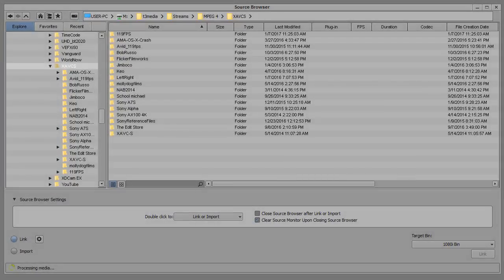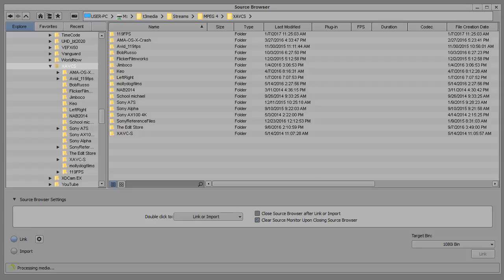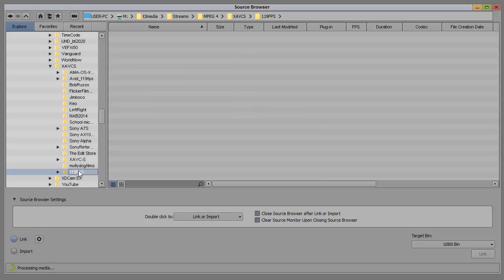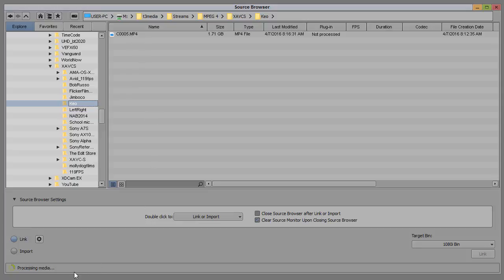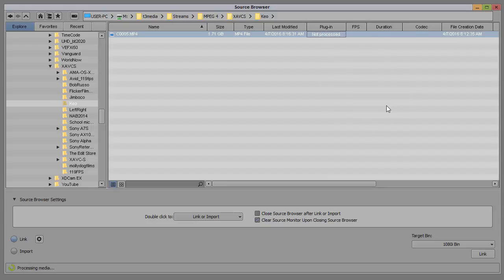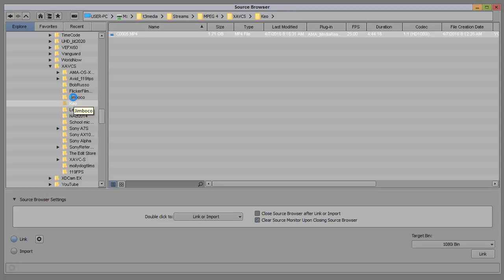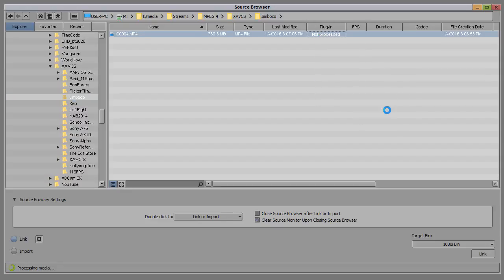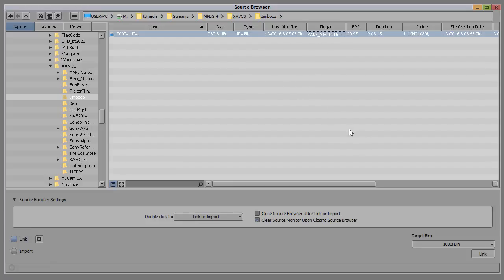MediaReactor for Sony MP4 XAVC-S in the Avid source browser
A quick demo on  loading Sony XAVC-S MP4 files into Avid MediaComposer using the MediComposer Source Browser.  Includes tips on why a file may seem to fail, even when it can be loaded by MediaReactor.